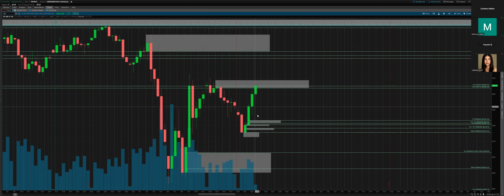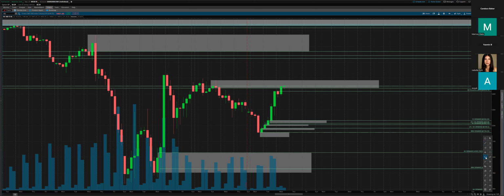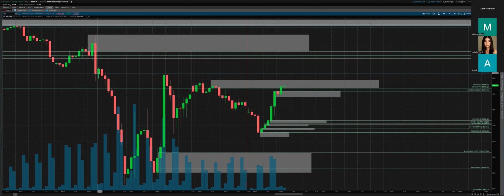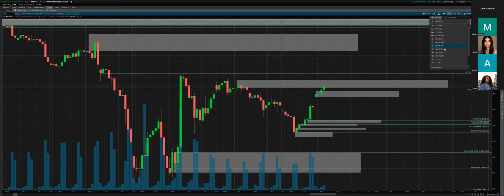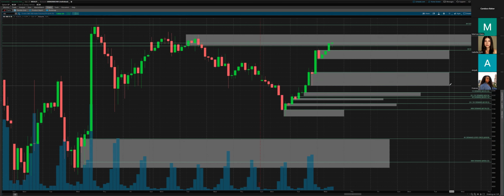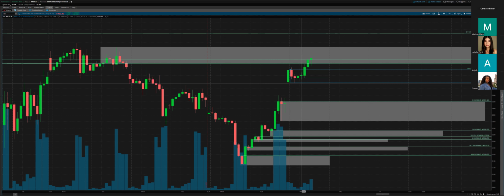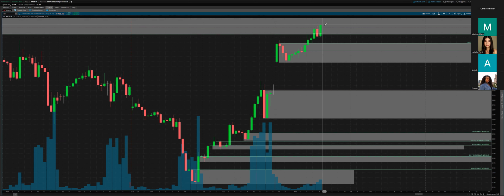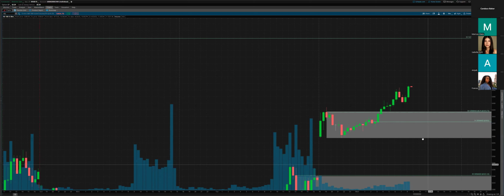Morning Charting 04 23 25